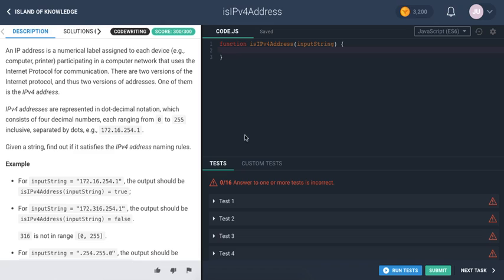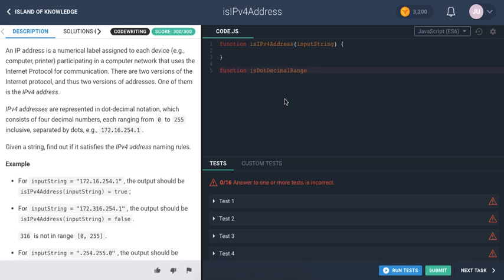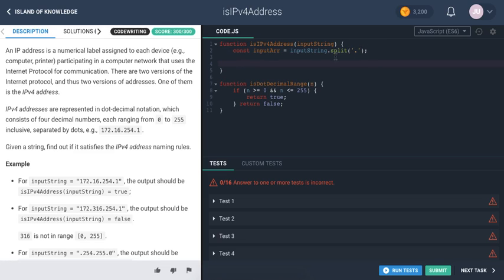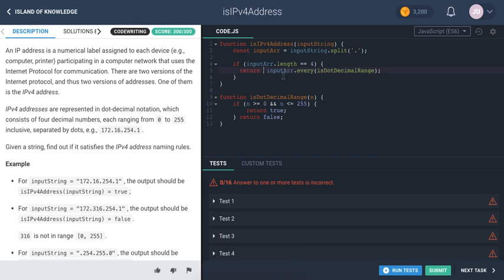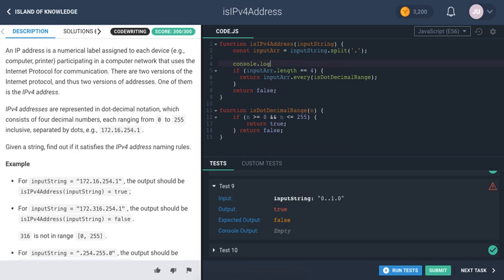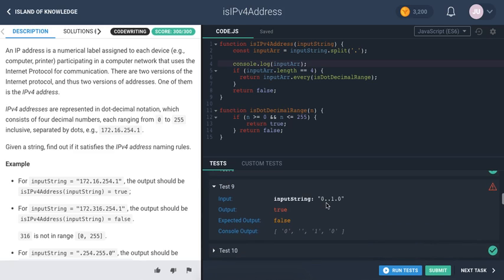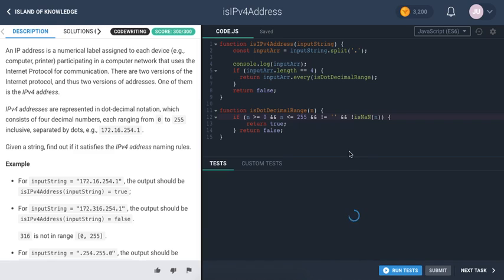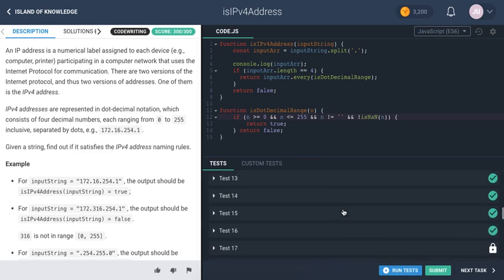isIPv4Address ~ CodeFights Javascript Solution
CodeFights Arcade Intro Task 21 isIPv4Address

We'll breakdown the solution for this problem and learn about Javascript conventions around type conversion.